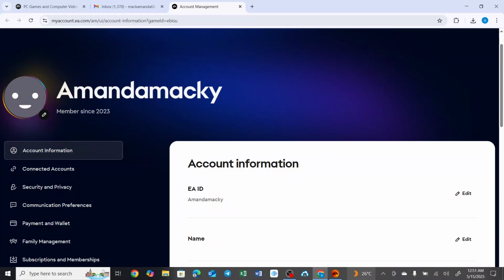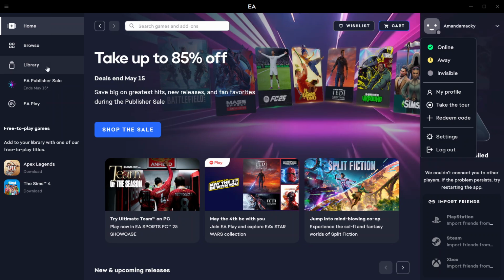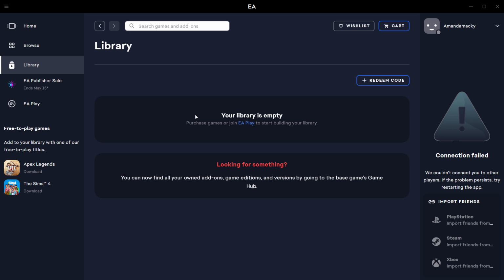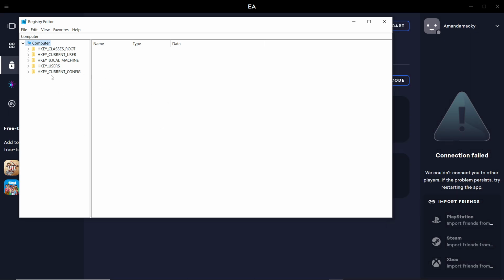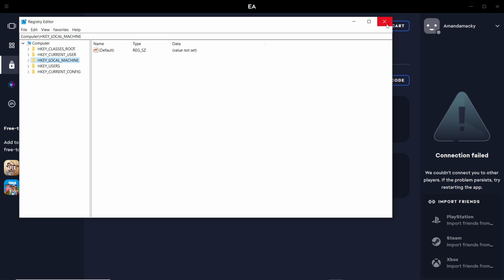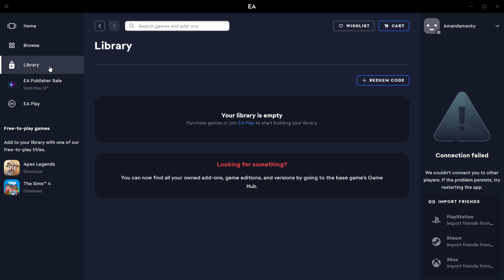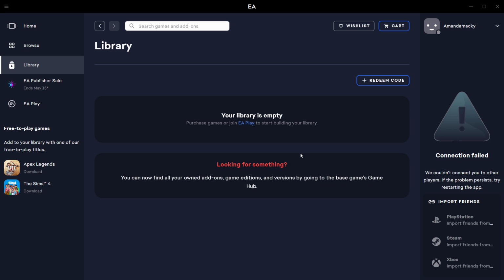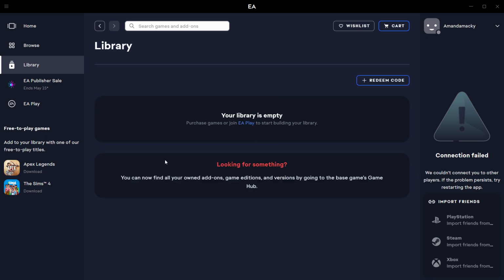How To Move Already Installed EA App Games (Easiest Way)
In this video I will show you How To Move Already Installed EA App Games. It would be good if you watch the video until the end so that you don't miss important steps.